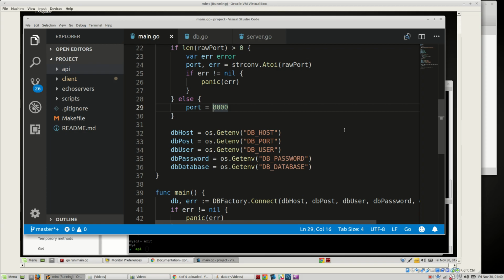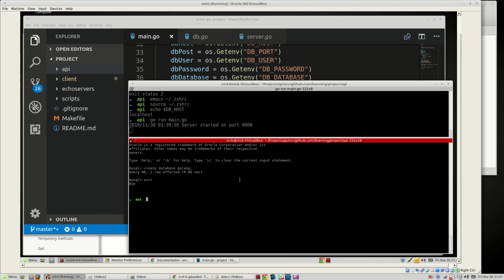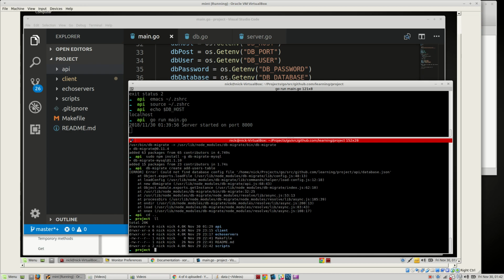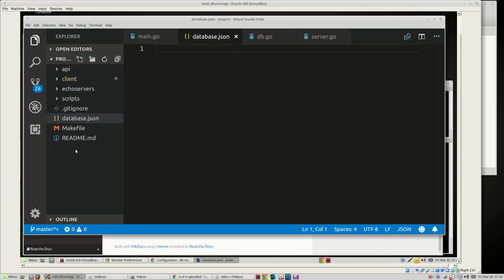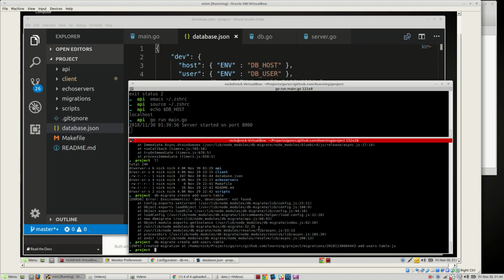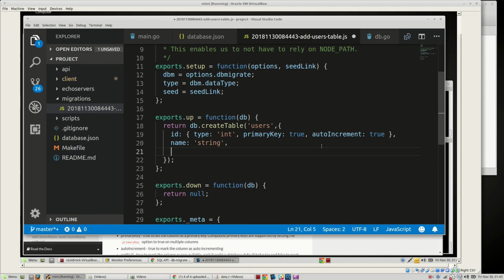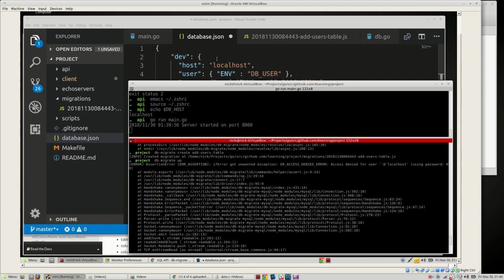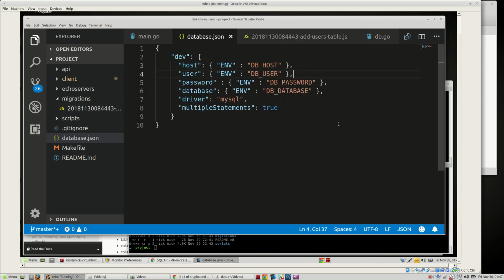Golang - VueJS - Kubernetes - Docker - AWS [009] - Authentication Database Migrations